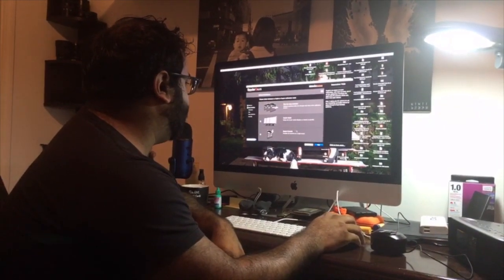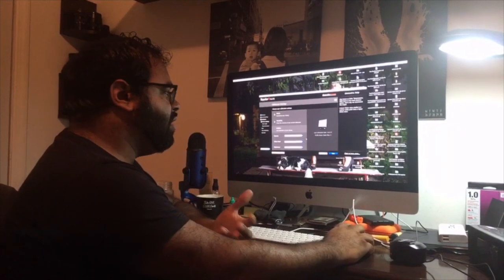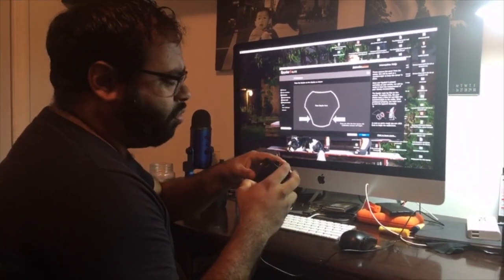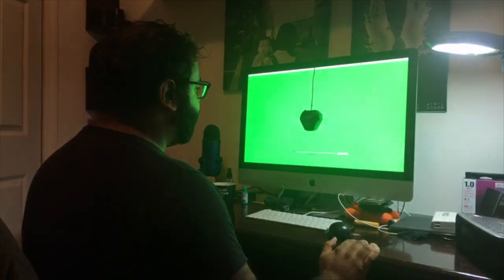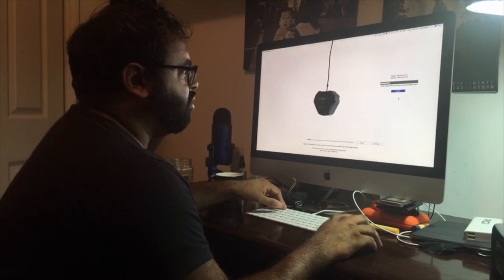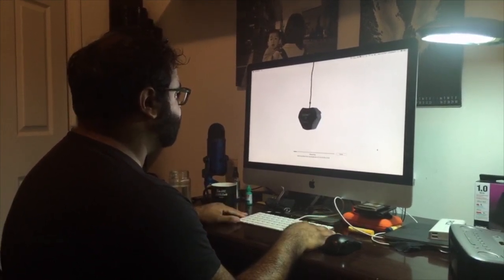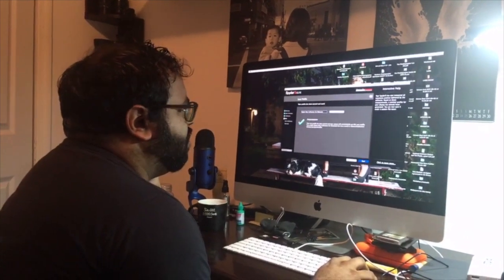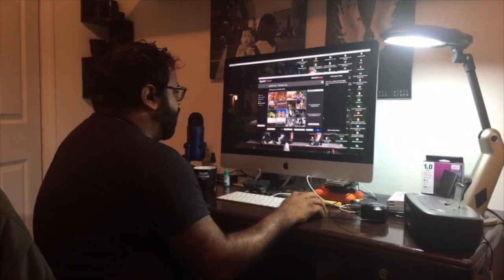Calibrating Your Display with the Datacolor Spyder5ELITE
Here's a recap from our recent Facebook Live session showing viewers how to calibrate a computer display.